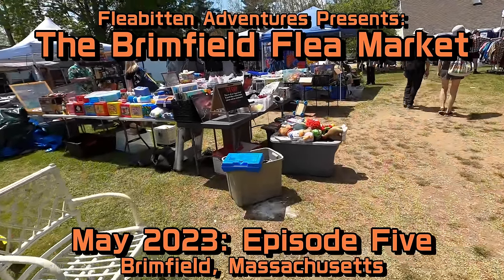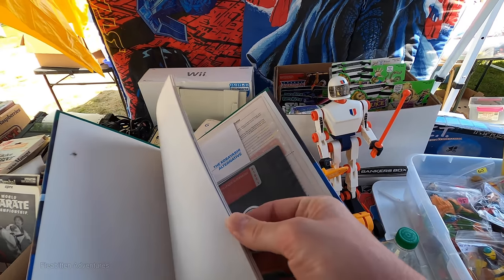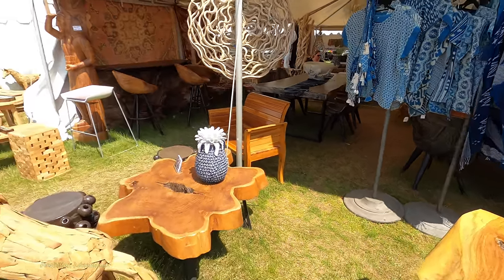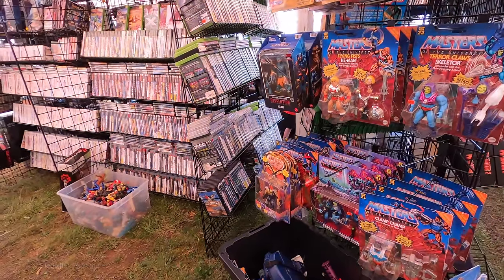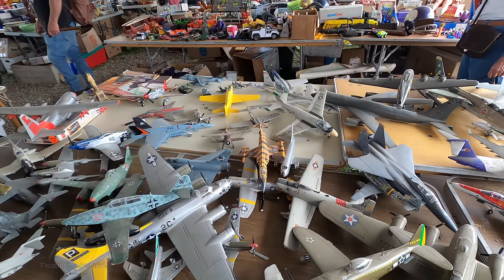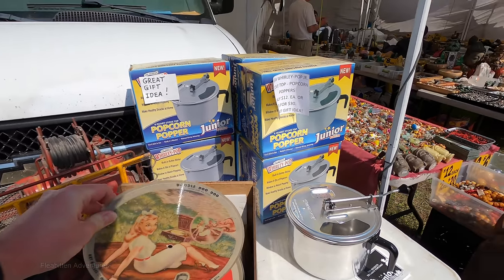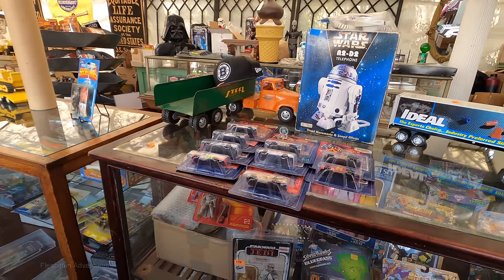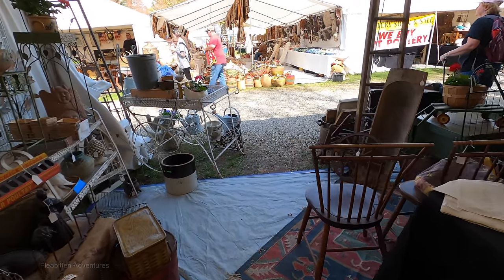The Brimfield Flea Market: Better Than a Time Machine? May 2023, Episode Five!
The Brimfield Flea Market is back for 2023!  Join me as I search the endless sea of wonderful junk that I don't need at the Brimfield Flea Market in Brimfield, Massachusetts. This is Episode 5 of ?.

This was filmed in May 2023.